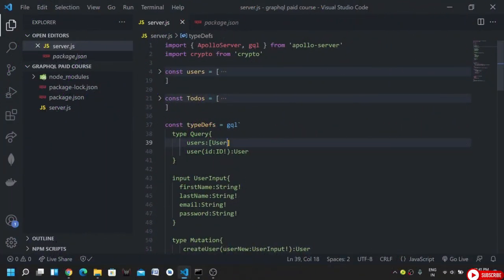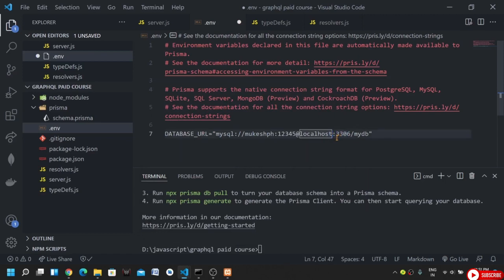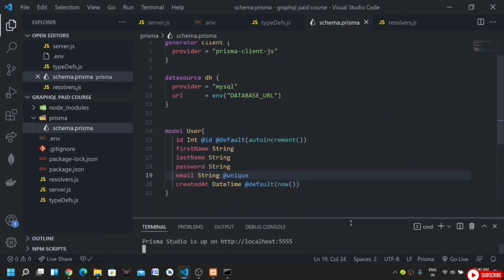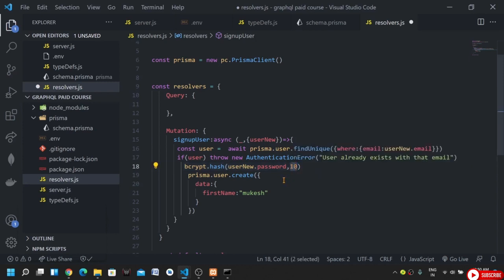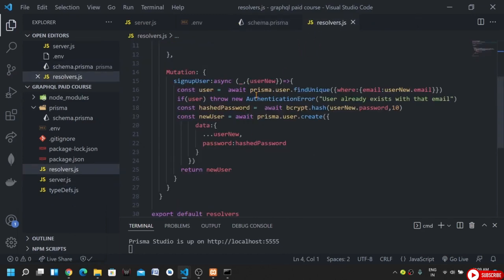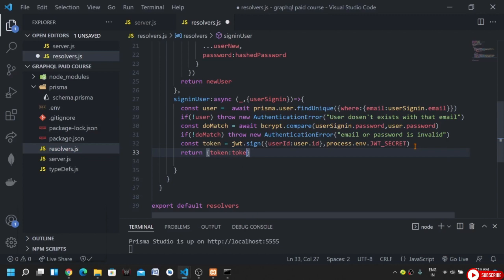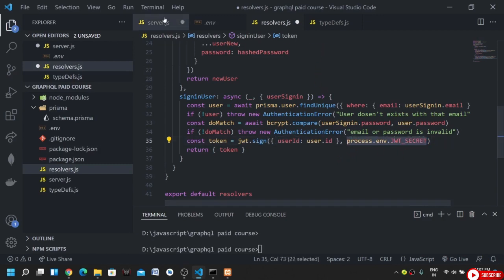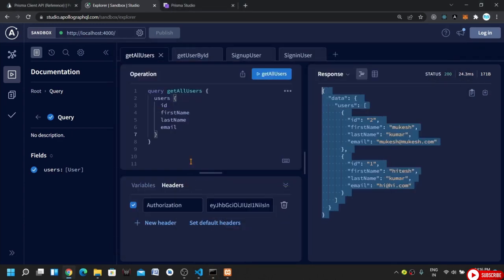Authentication and Authorization - Real Time Chat App using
Part - 3
Authentication and Authorization - Real Time Private Chat App using React JS and Node JS
00:00:00 Setup Prisma and User Model
00:18:05 Signup User mutation and Password hashing
00:33:30 Sign In User mutation and Jwt sign
00:50:16 Understanding jwt and Authorization
00:52:57 Adding Authorization
In this training course, you will get to know the user side development framework of React and NodeJS in addition to the query writing language of Graph Kival. During the educational process of this course, you will develop a messenger application. Using GraphQL, you will develop the user registration and authentication section from zero to one hundred and you will gain valuable skills. GraphQL is not only limited to the server side, but is a two-way tool and can be used on the user side as well. In addition to authentication and user login and logout management, GraphQL is also used in caching, and if you acquire the required skills, you can design very complex applications with it.